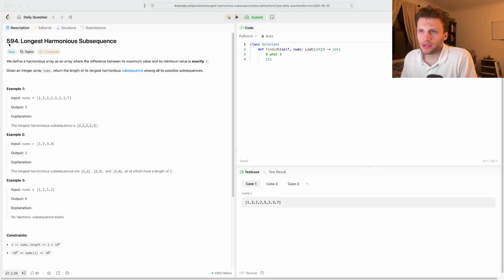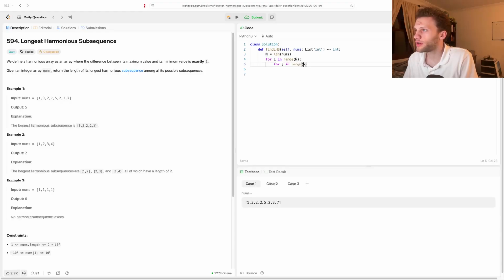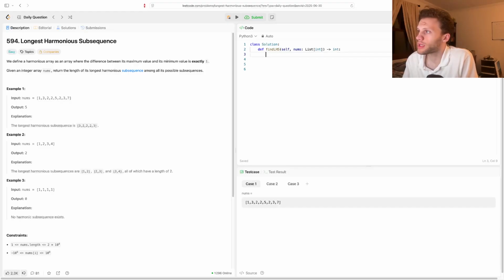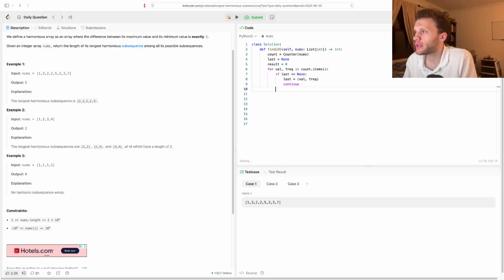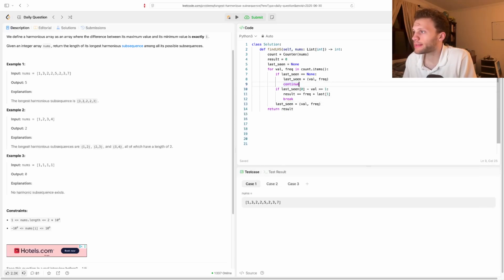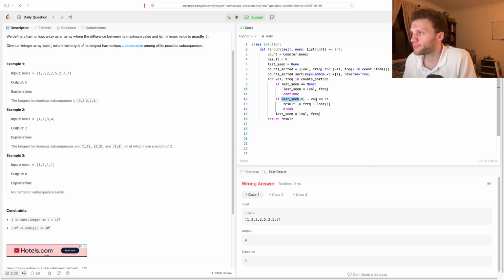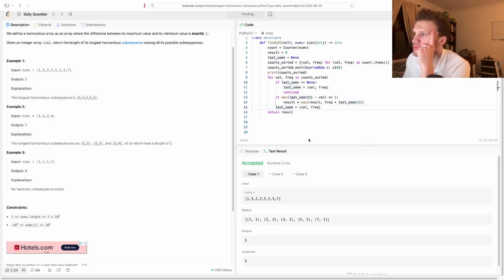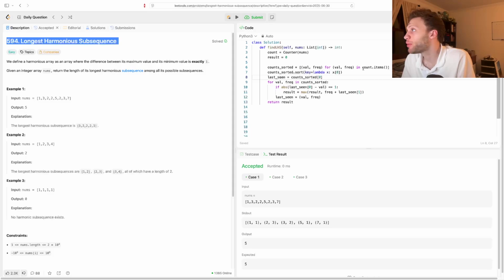Leetcode Daily: Longest harmonious Subsequence 594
Date Recorded: Jun 29th 2025